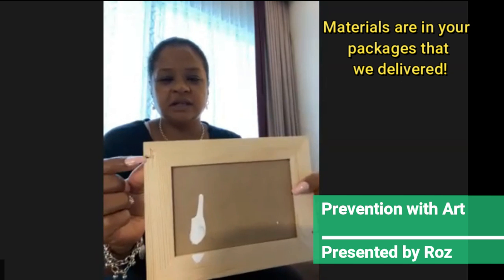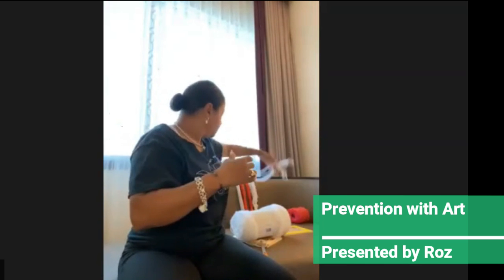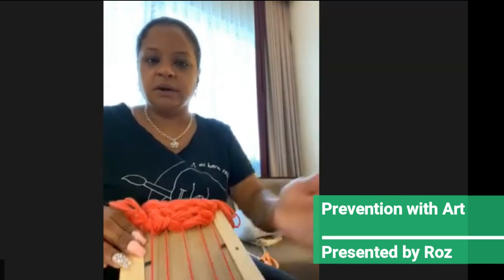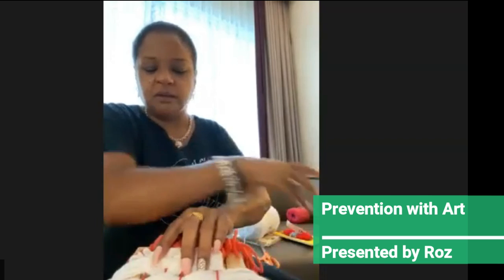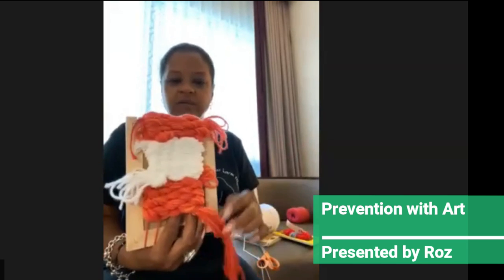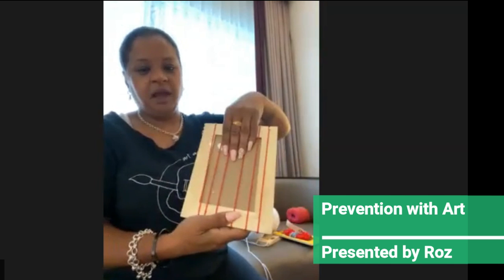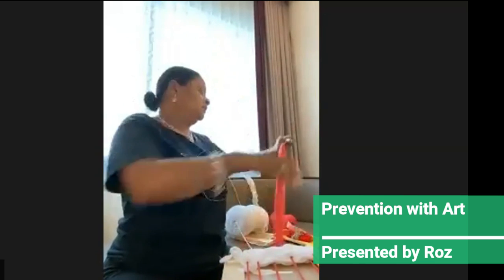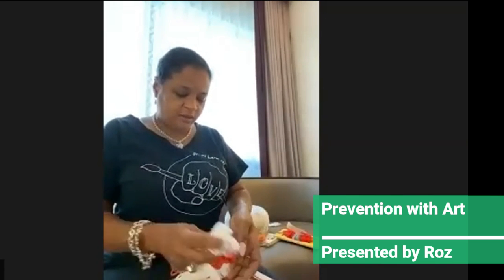Sankofa ICCL ASP Art with Roz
This program is funded through  the Delaware Criminal Justice Council by the Delaware Department of Services for Children, Youth and Their Families, Division of Prevention and Behavioral Health